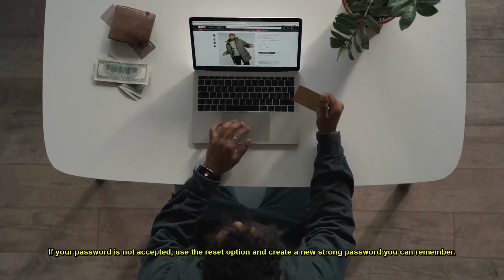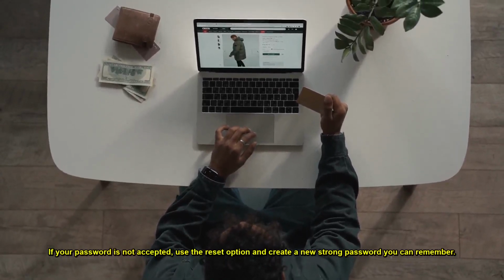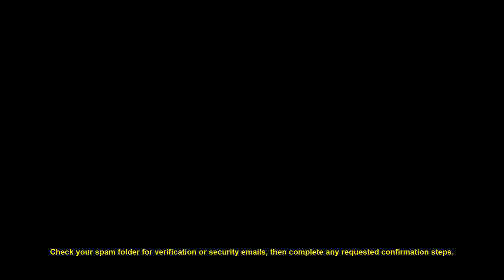How to restore FlutterFlow backend endpoints after schema updates - Detailed Guide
In this comprehensive guide, learn how to efficiently restore your FlutterFlow backend endpoints after making schema updates. Whether you’re a beginner or an experienced developer, this step-by-step tutorial will walk you through the process, ensuring your app runs smoothly post-update. Discover best practices, troubleshooting tips, and expert insights to maintain your backend seamlessly. Don’t let schema changes disrupt your workflow – watch now and empower your FlutterFlow projects!